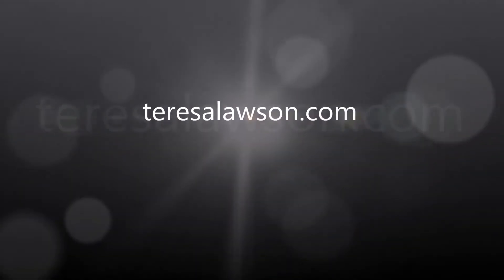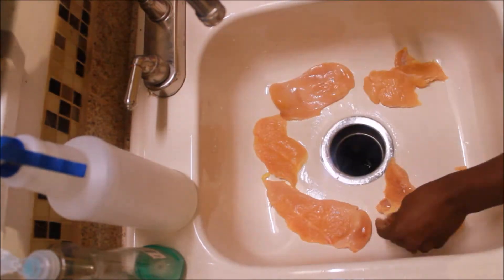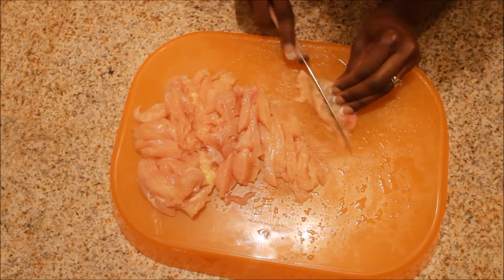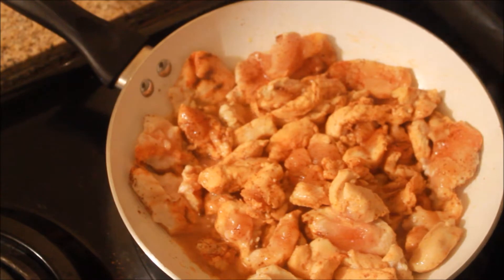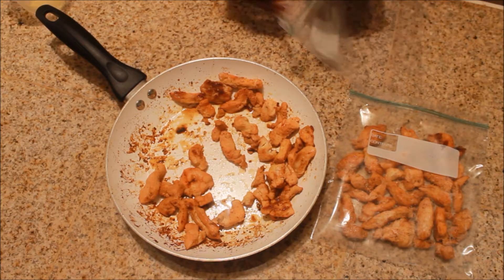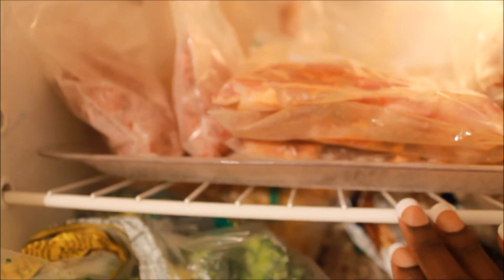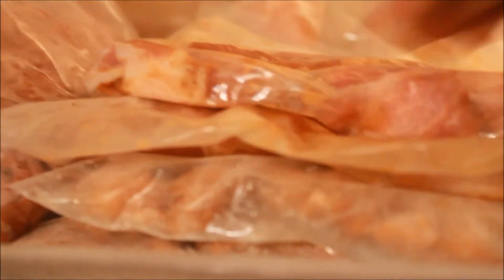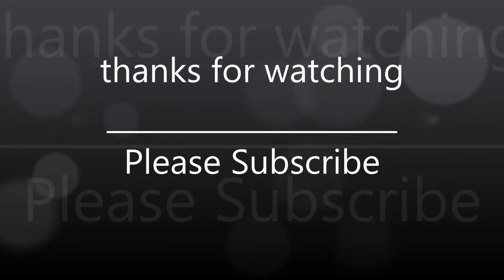Mini Food Prep | Teresa Lawson